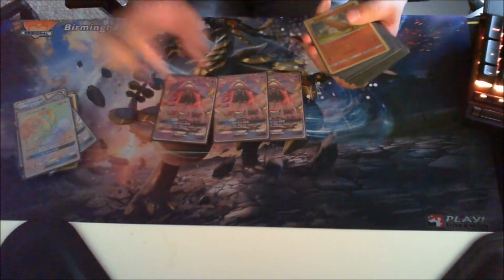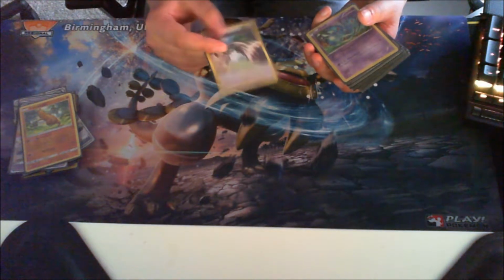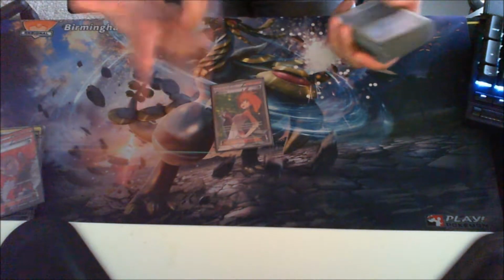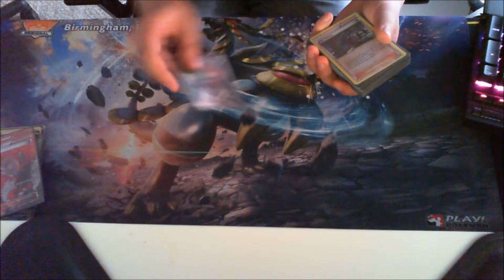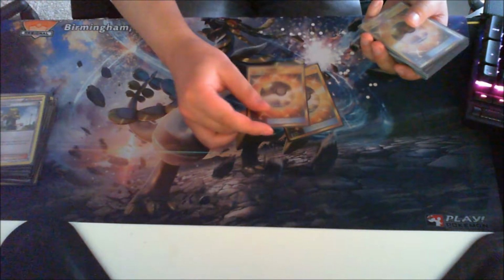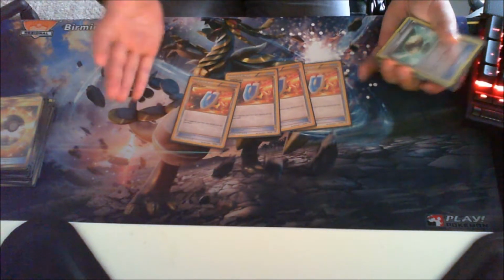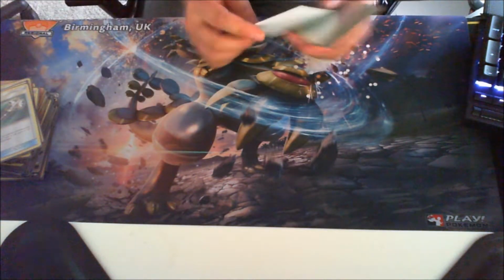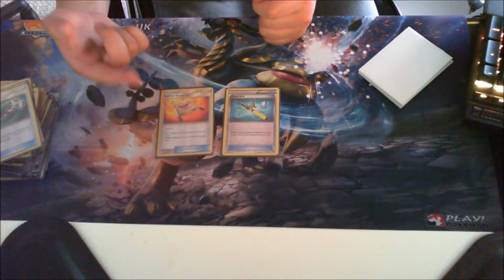My Birmingham Regional Drampador Deck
Took Dramodor to Birmingham Regional. Here we have the deck list and tournament results.